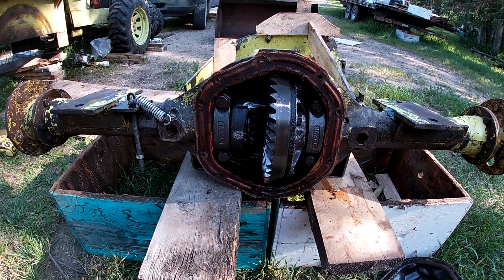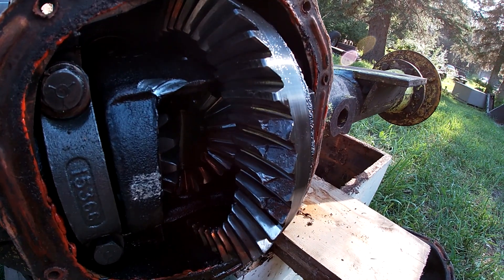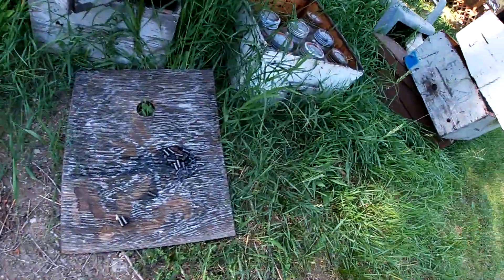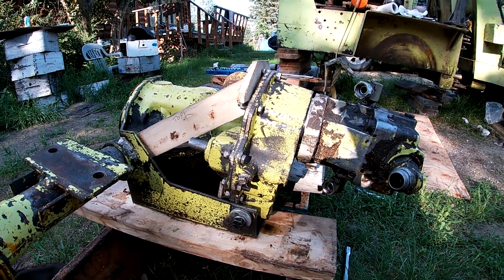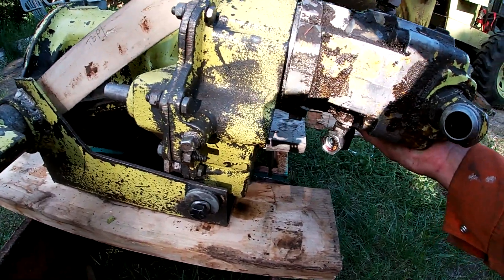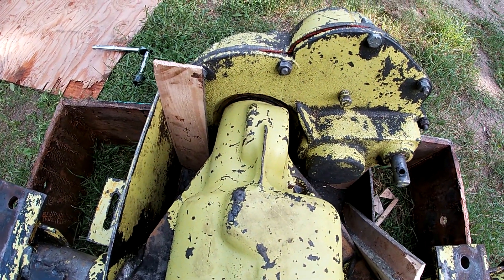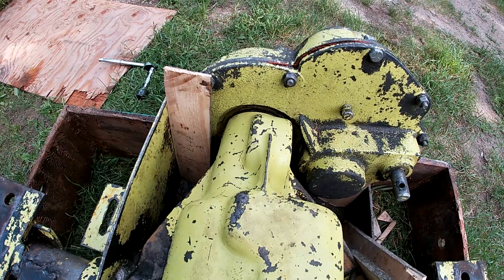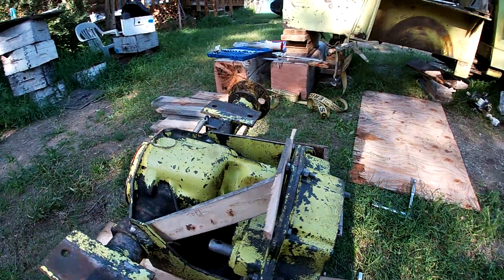Swinger 100 Loader rear axle & transfer case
Modifications to Swinger 100 Loader rear axle & transfer case